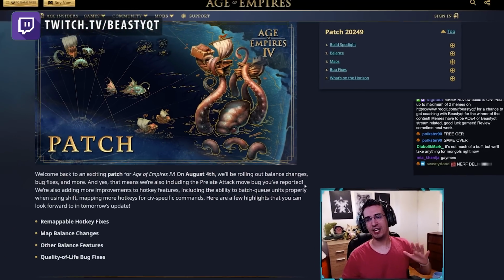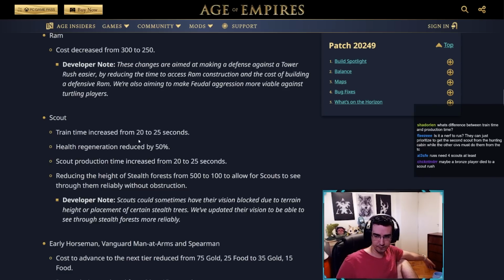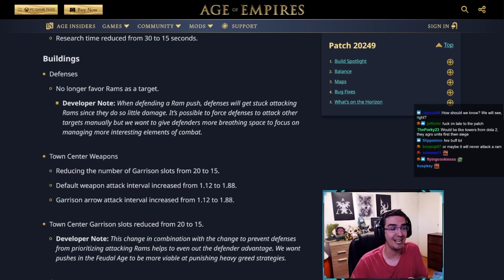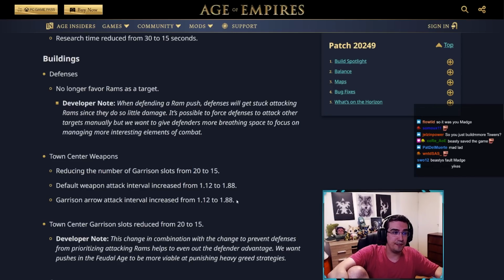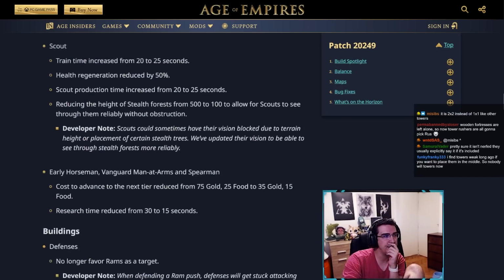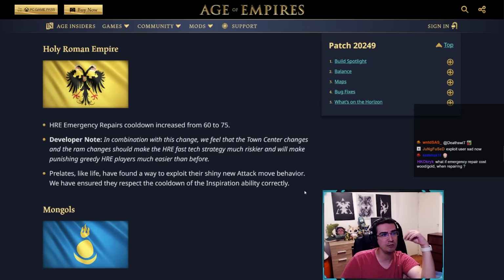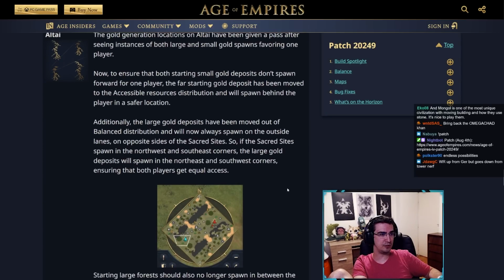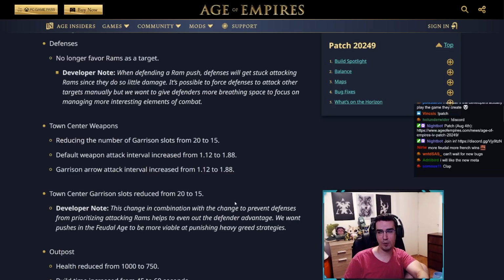CHECKING OUT NEW AOE4 PATCH NOTES (AUGUST 2022)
Looking into the new patch for Age of Empires 4!